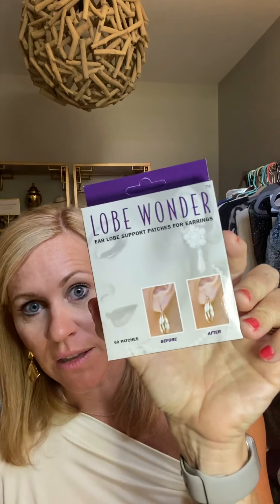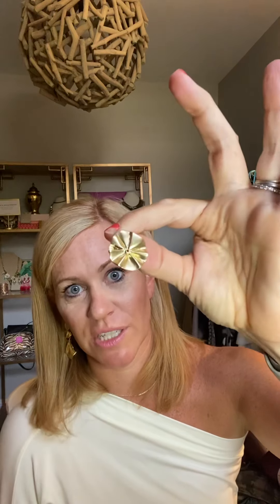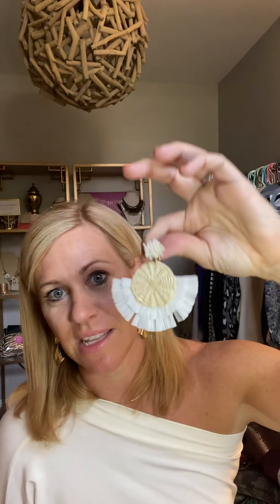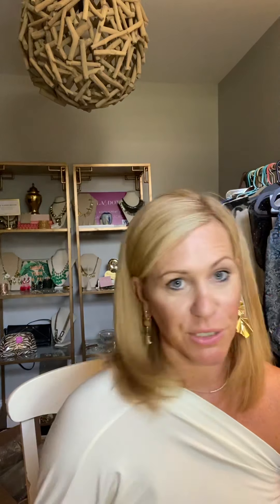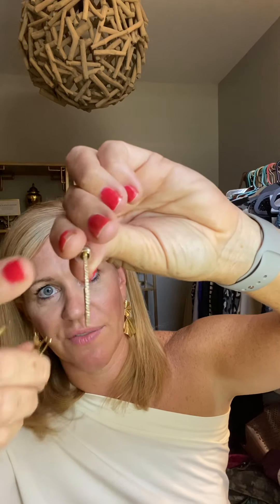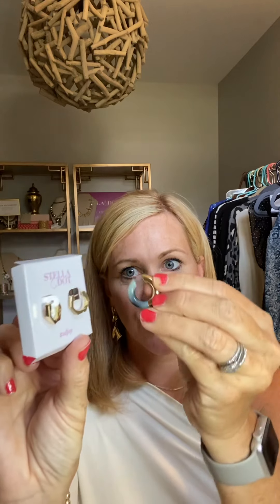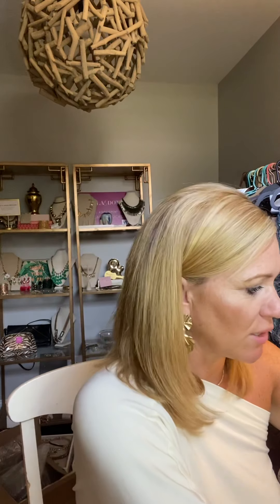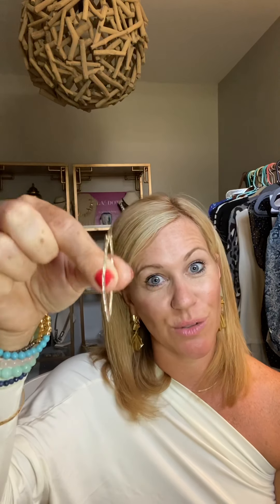Stella & Dot Statement Earrings